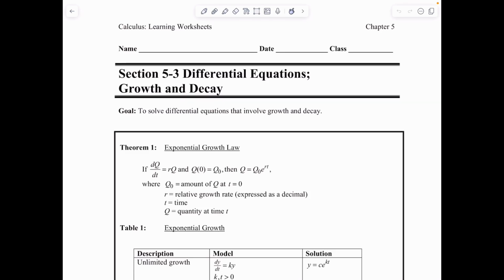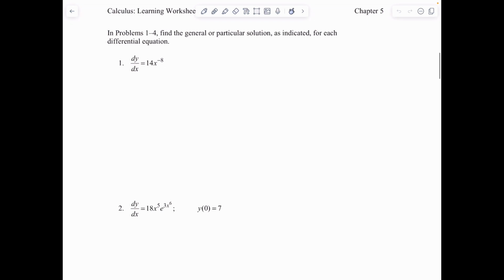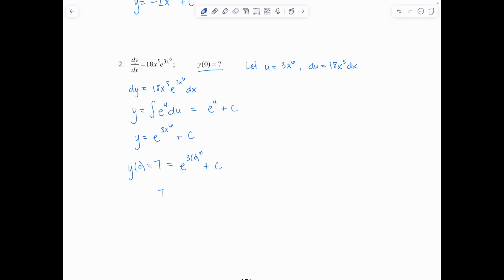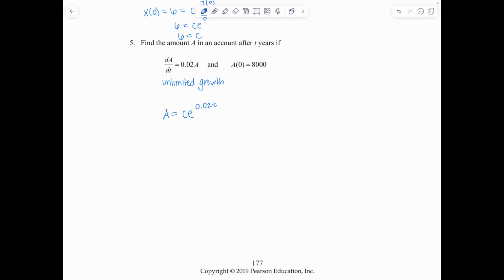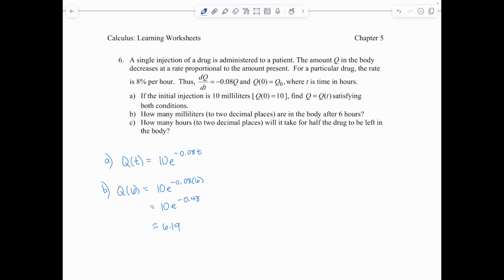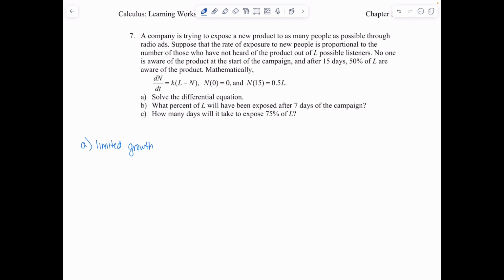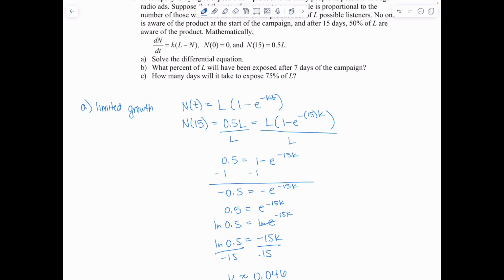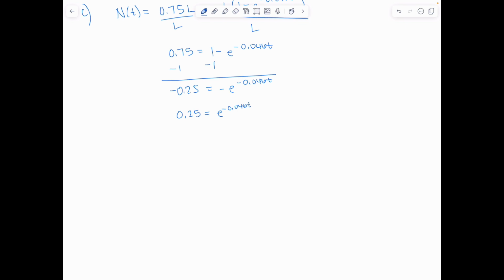5.3: Differential Equations; Growth and Decay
Goal: To solve differential equations that involve growth and decay